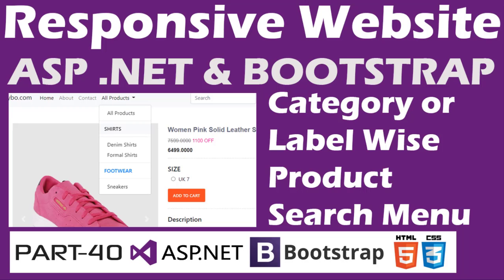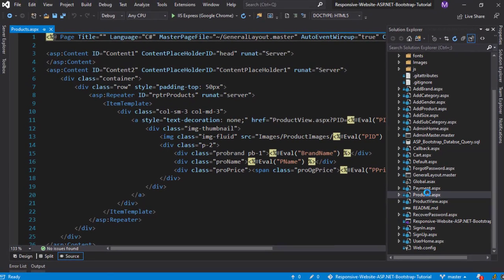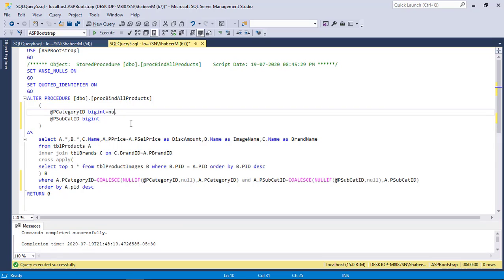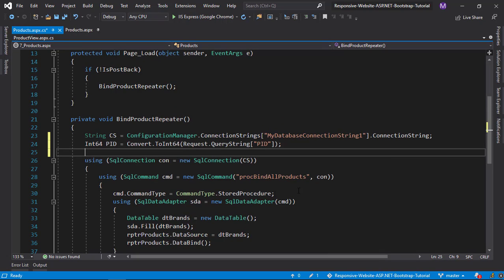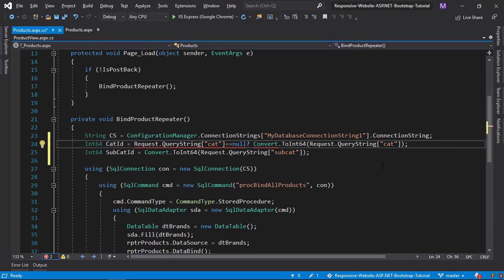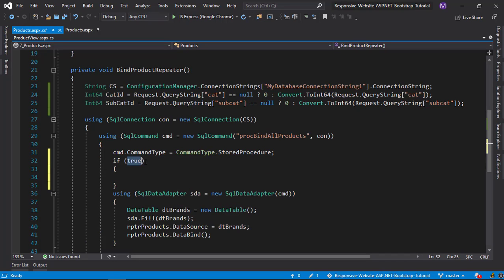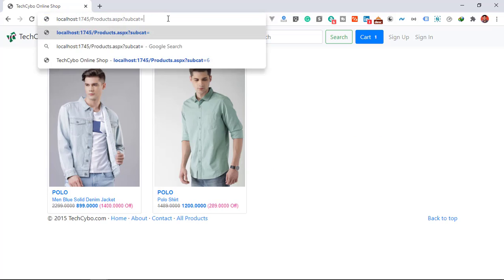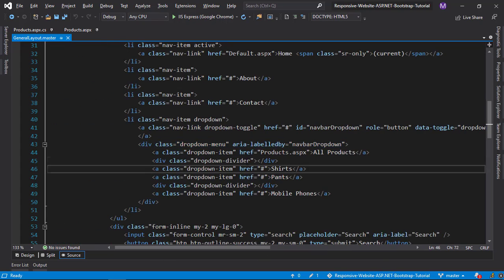Responsive Website-ASP.NET&Bootstrap-Part 40-Online Shopping Site-Category Wise Product Search Menu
This video explains how to create Category Wise Product Search (main category and subcategory) from our navigation menu.